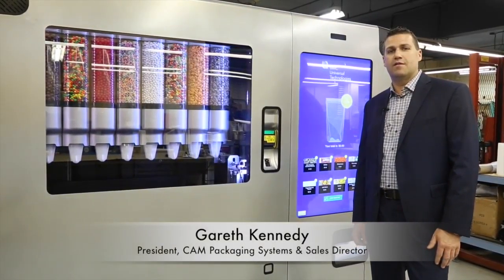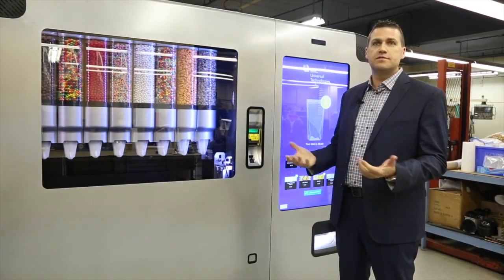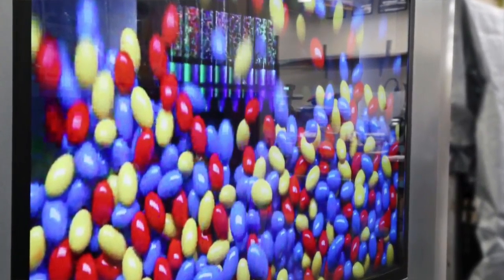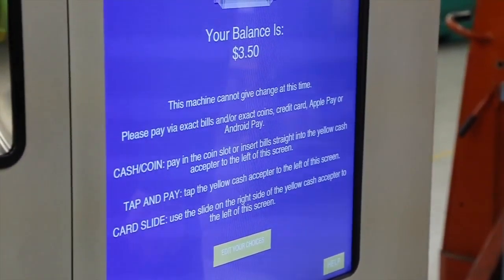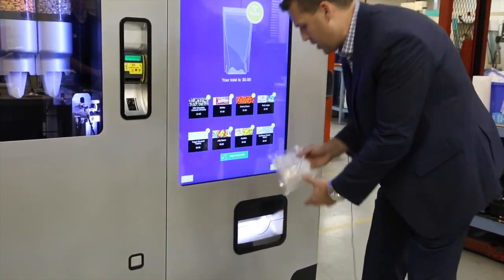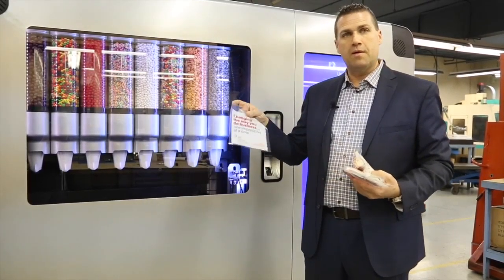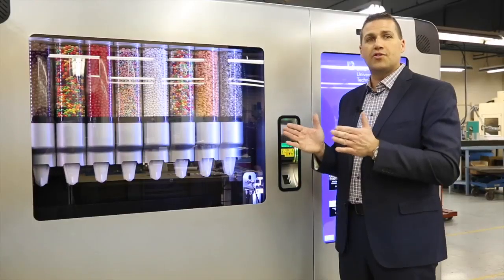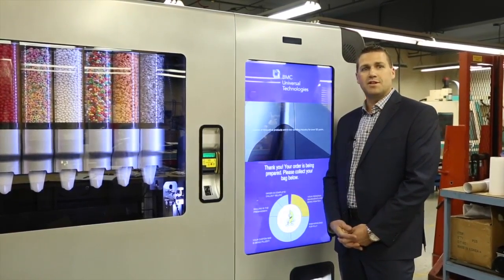CAM - Digital Bagger Kiosk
See this machine live on June 7, 2106 at the TOP 50 Packaging Ideas Expo in Mississauga.
Or In Chicago Nov 6-9, 2016 at Pack Expo booth # S-3685
 See all it can do in person.